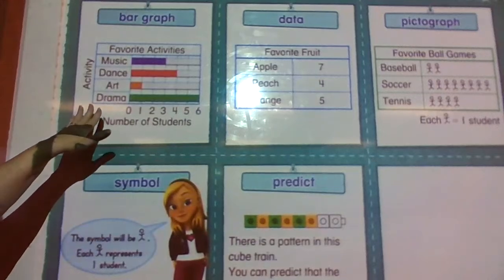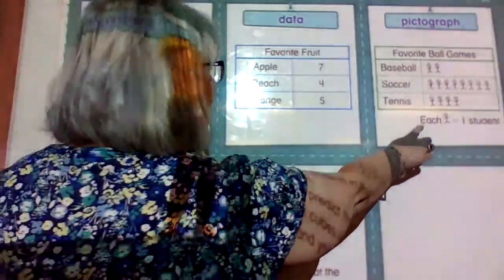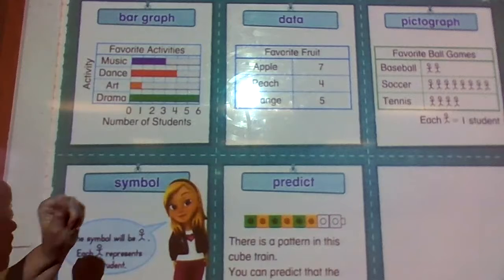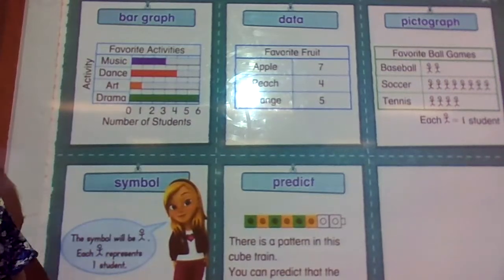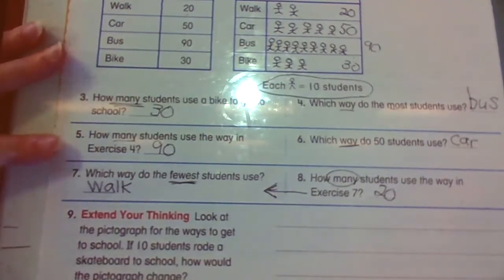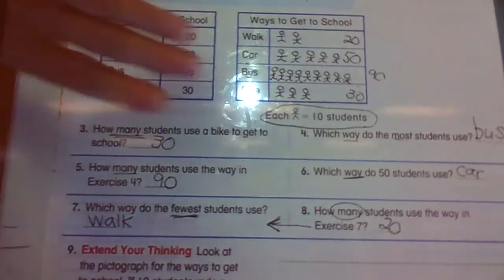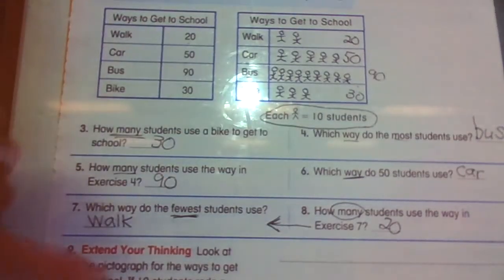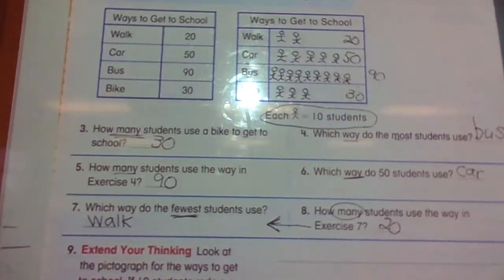Graphs, Lesson 3